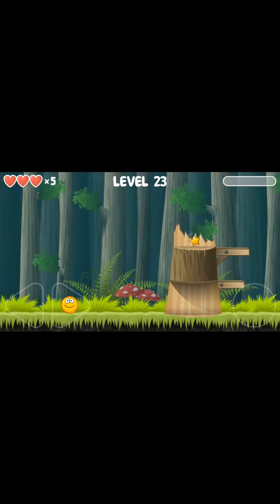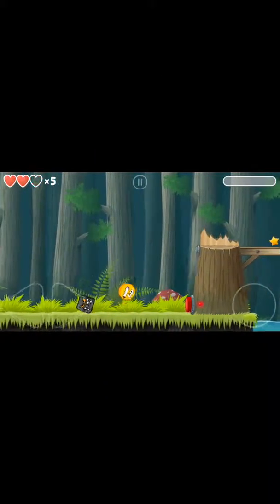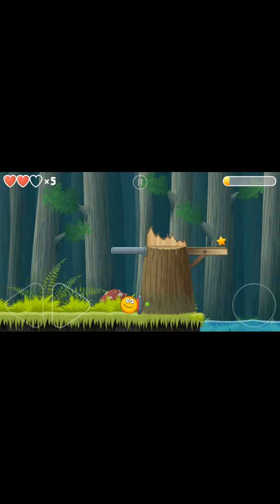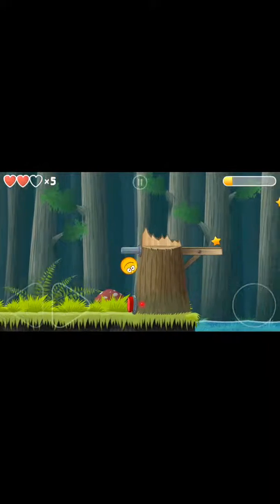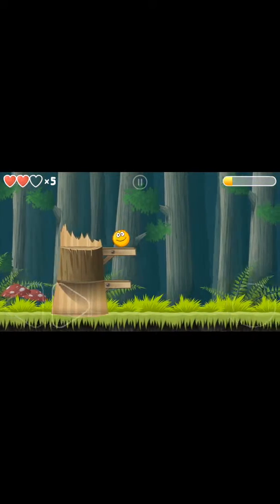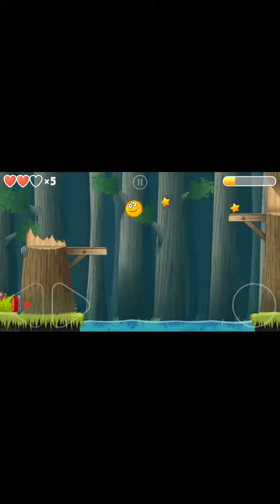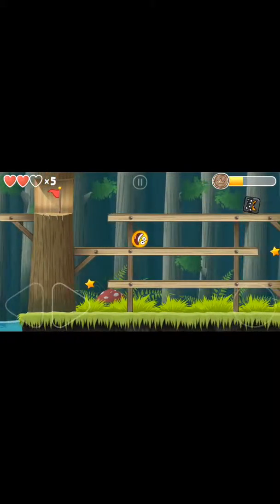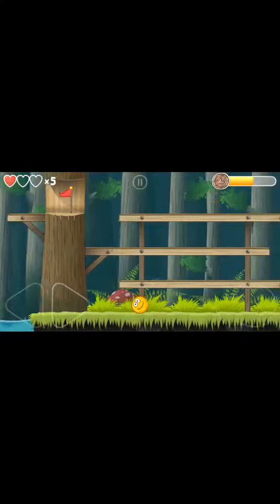How to record our game play of android using play game from Android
Here the game play of red ball 4 is given here you can use your head phone to record your facecame to with it